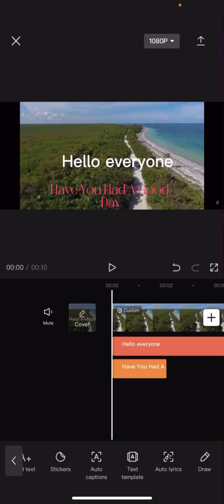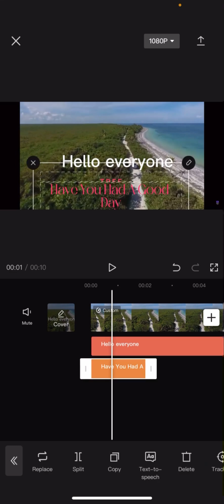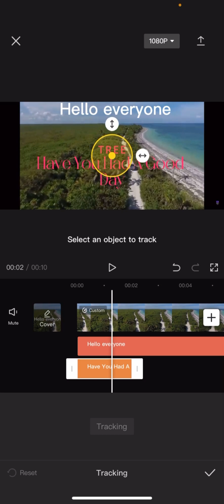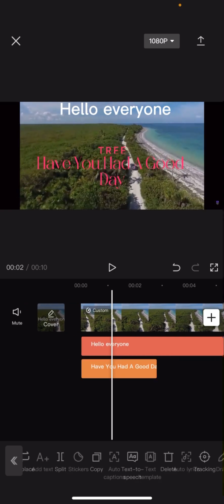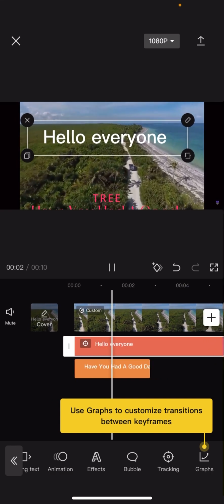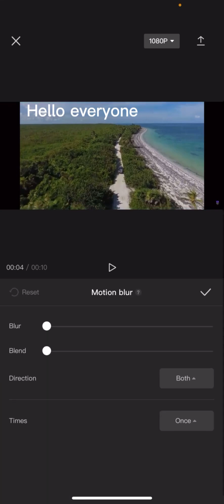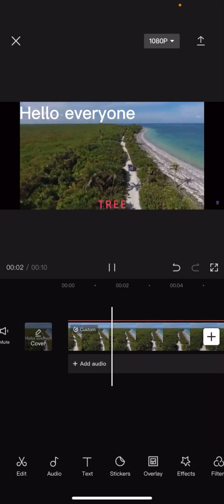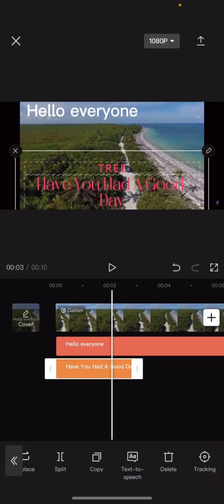A Short Guide For Using The Tracker Tool On Capcut